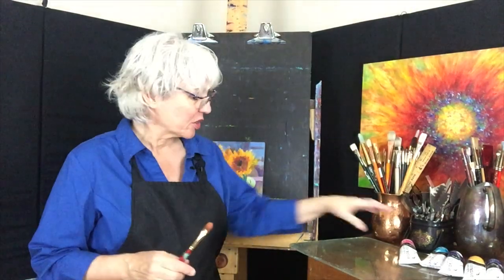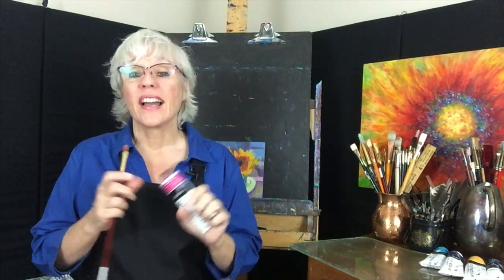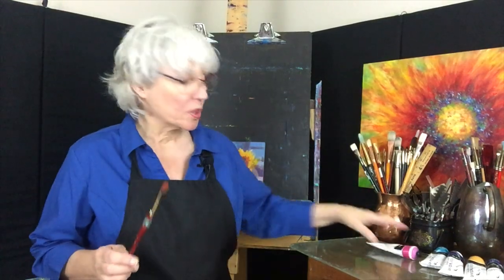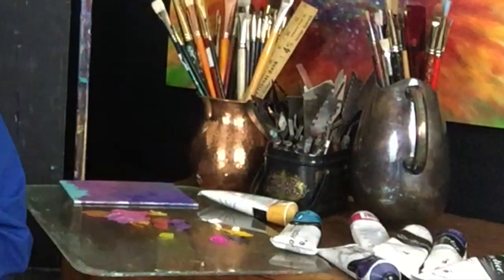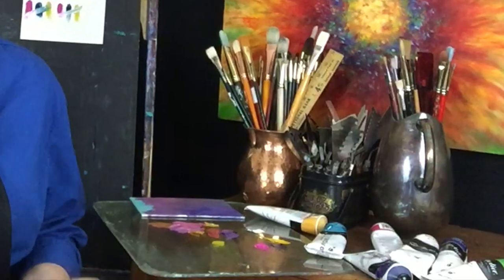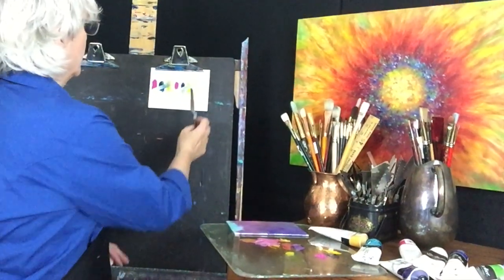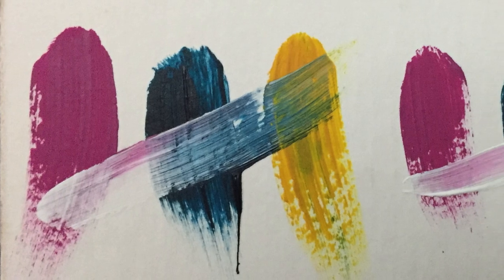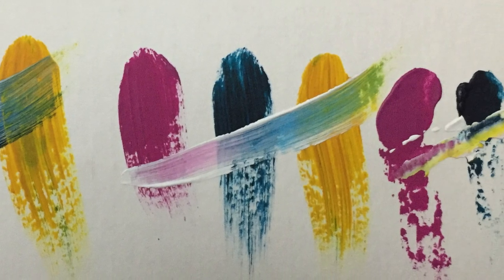Painterly 2-Minute Tips Chroma Atelier Interactive Acrylic Paint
I'm a die-hard oil painter who fell in love with Chroma Atelier Interactive Acrylic Paints. If you've been thinking of painting with acrylics, give these paints a try!

Here's a link to a great starter set:

I participate in the Amazon Services LLC Associates Program, an affiliate advertising program designed to provide a means for sites to earn advertising fees by advertising and linking to Amazon.com. That being said, I only recommend products that I love.